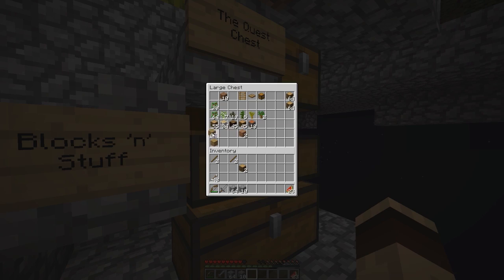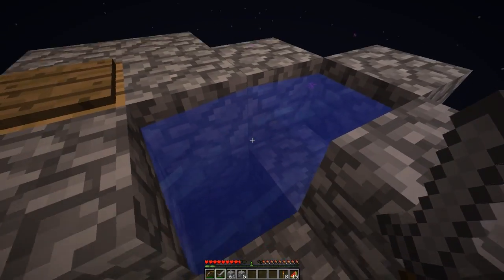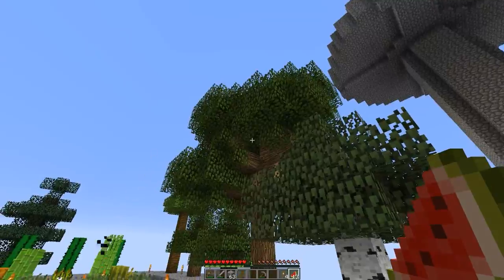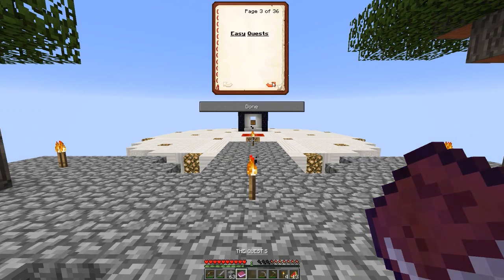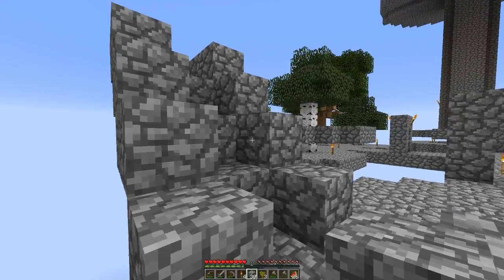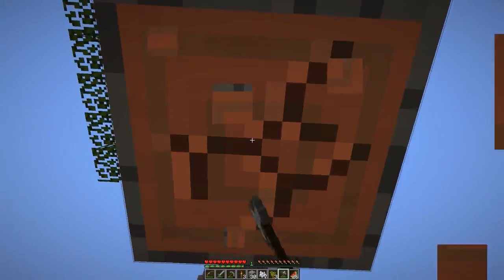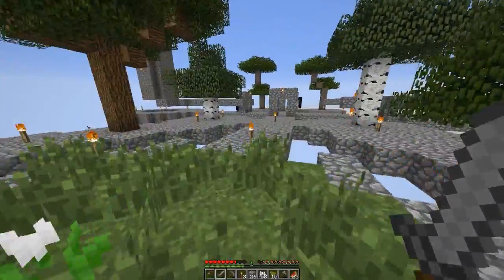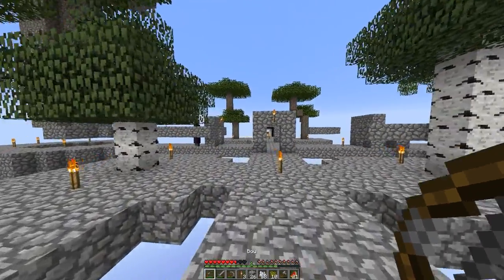SkyBlock Reloaded - Part 19 - Planning For The Future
Any type of support/feedback is much appreciated and can help more than you think.